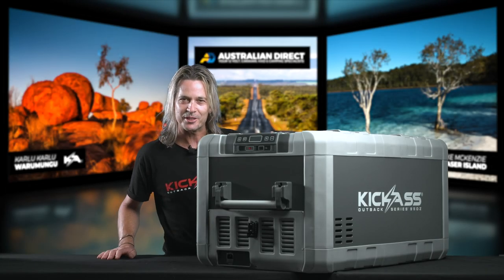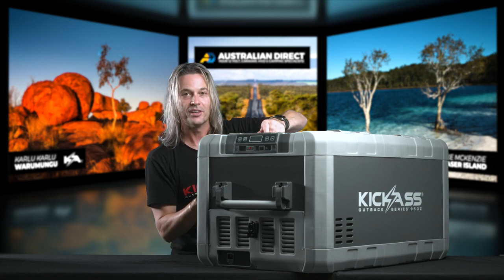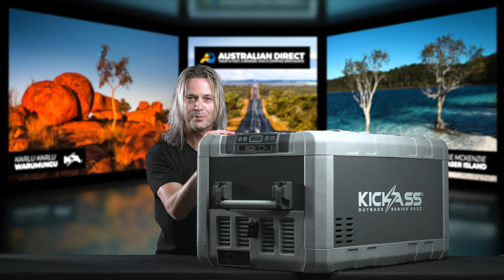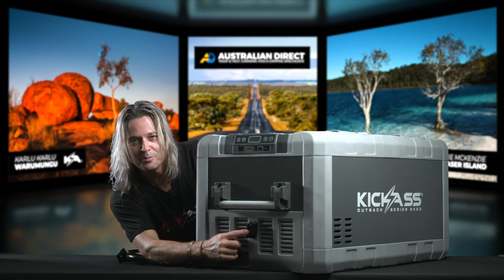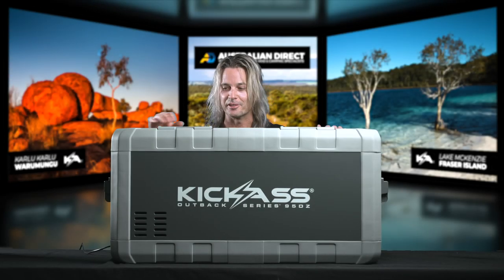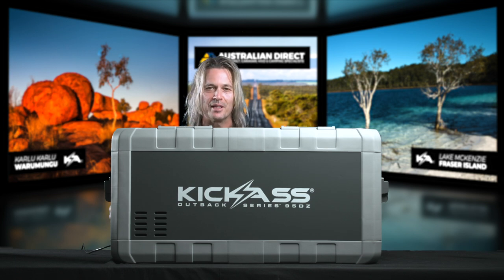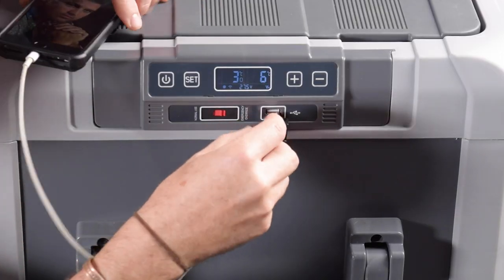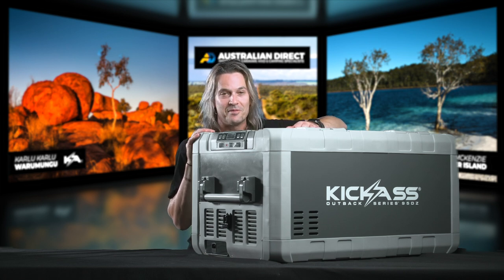KickAss Outback Series™️ 95L Dual Zone 12v Fridge/Freezer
Looking for the perfect low profile, lightweight, high-capacity fridge/freezer solution!? Look no further!

The KickAss Outback Series Fridge lineup features dual zone and single zone units ranging from 42L to 95L. The largest of the bunch - the mighty 95 - packs a whole host of goodies into a surprisingly lightweight and incredibly low profile design. Designed to fit under tonneau covers in utes and inside fridge slides in campers, it really is the ultimate choice for those with anything from 4wds to hybrid campers, camper trailers and more.

0:00 Introduction
1:18 Fridge Features Quick Overview
2:33 Dual-Action Lids, Handles and Fridge Exterior
3:25 Power and Connection Options
4:21 Baskets and Fridge Interior
5:11 Tech Features

Outback Series Portable Fridge Features:
- Super Lightweight
- Incredibly Compact
- Removable, Folding Carry Handles With Magnetic Lock To Eliminate Rattles
- Dual Action, Completely Removable Lid
- Included Removable Baskets
- Interior LED Light
- Integrated 3-Stage Battery Protection System
- Digital Thermostat With Temperature Readout
- WiFi Mobile App
- Anderson Style Connector For Reliable Power
- Included 2.4m Heavy Duty Anderson Style Power Lead
- Integrated 240v Power System